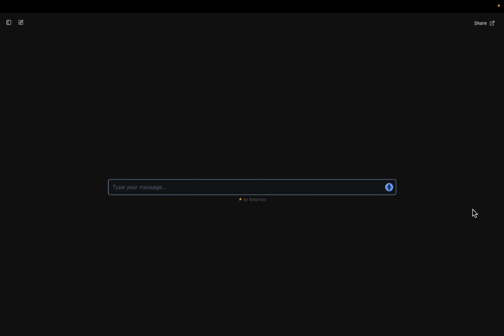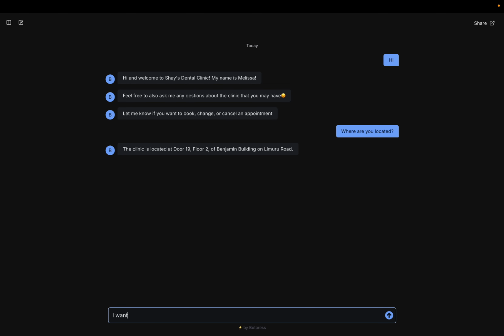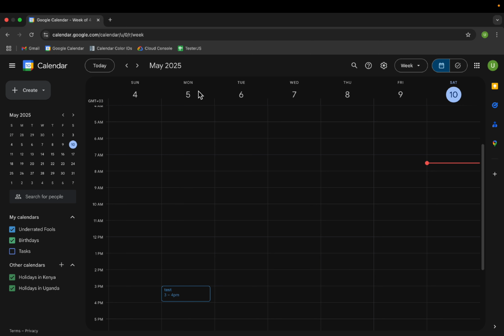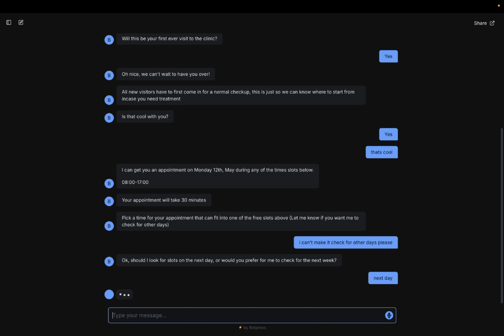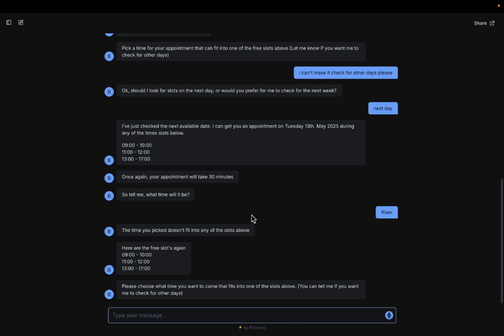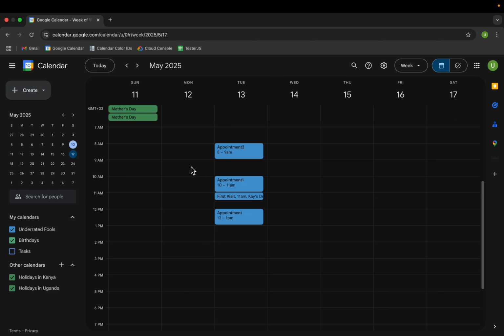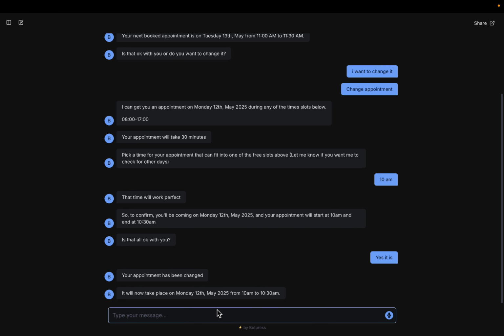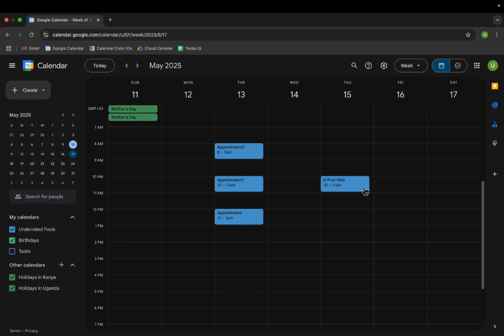100% Automated Customer Booking System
In this demo, I take you through the features and functionality of a 100% automated AI chatbot that books appointments straight to your calendar for your clients.

In this specific use case, it is built around a fictional dental clinic and its role is to interact with new and old clients by answering questions, creating bookings, checking appointments, changing appointments, and performing a few other key actions.

This chatbot is constructed on Botpress and integrated to google calendar on which the calendar of the fictional dental clinic is hosted.